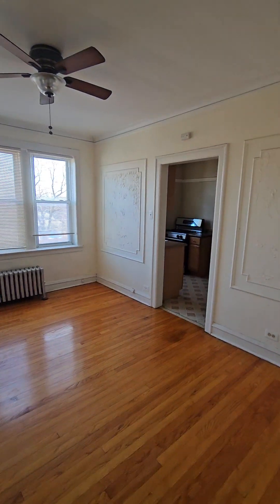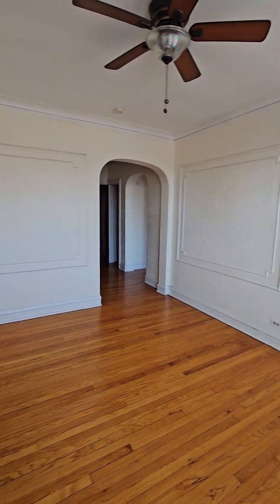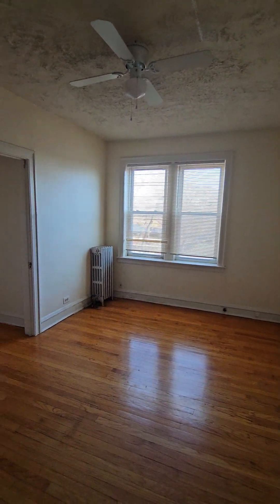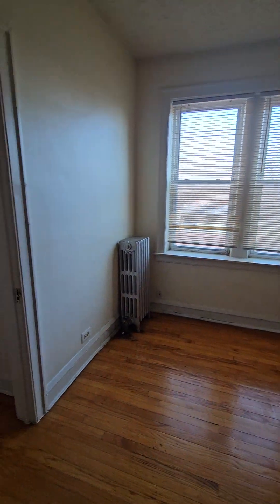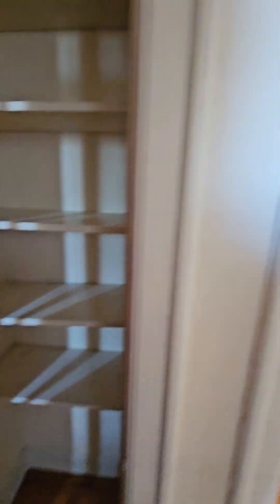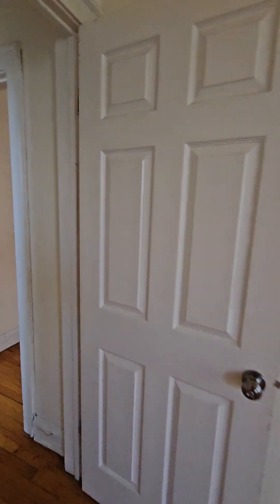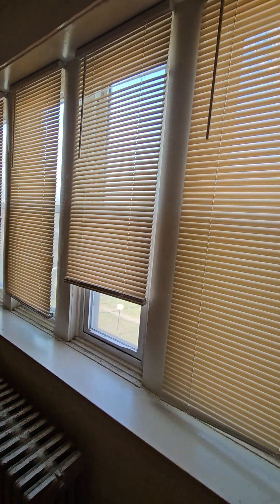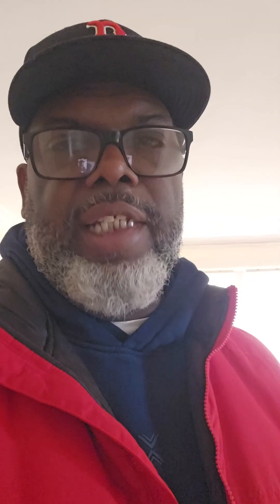1853 E 81st 2 br $975 Heat Included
Hi

To request an appointment, complete the following

Address: 1853 E 81st
Beds: 2
Baths: 1
Rent: $975
Move-in fee: $500
Utilities included: Heat andWater
Pet Friendly: NO

Bruce Stafford
Infiniti Properties